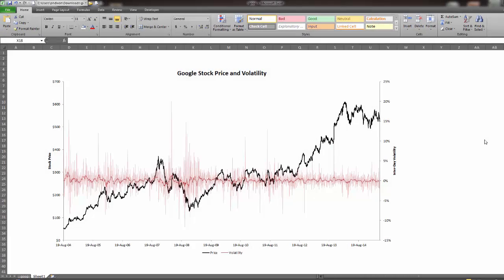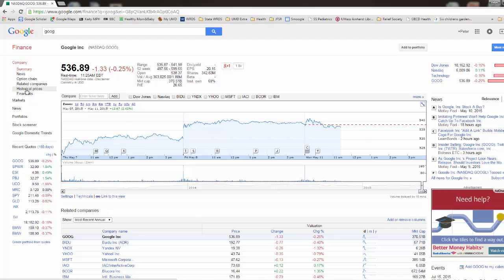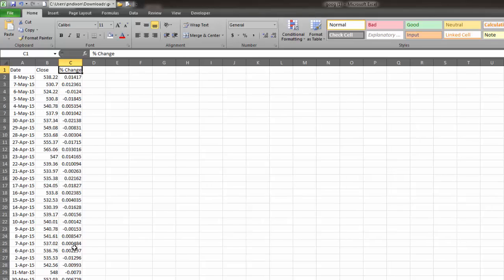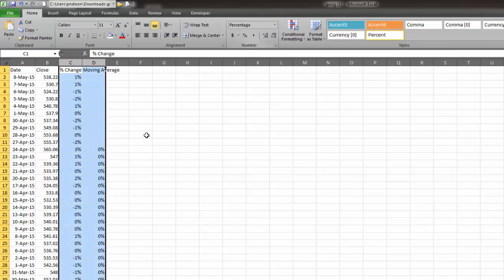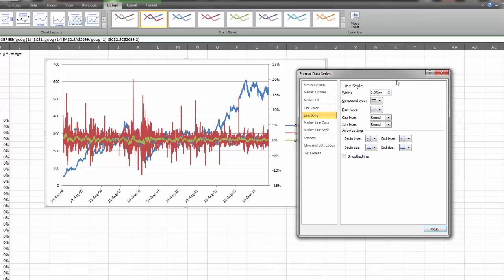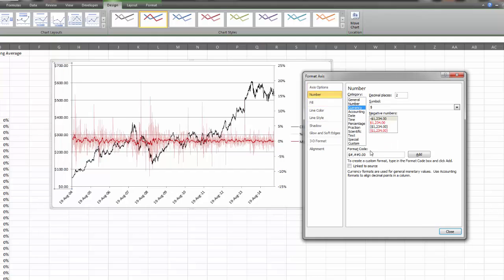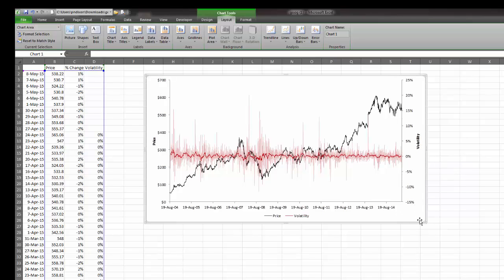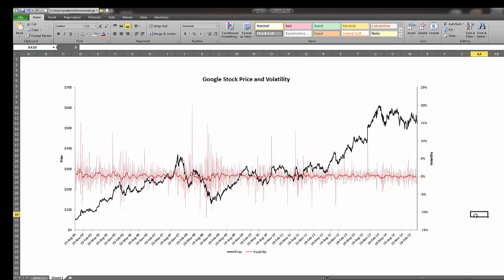Finance with Excel: Two Axis Stock Price and Volatility Graph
This video will teach the user how to build a neat and well formatted two axis graph in Microsoft Excel that shows the historical volatility and price of a given stock.